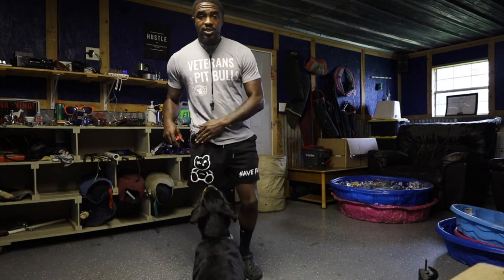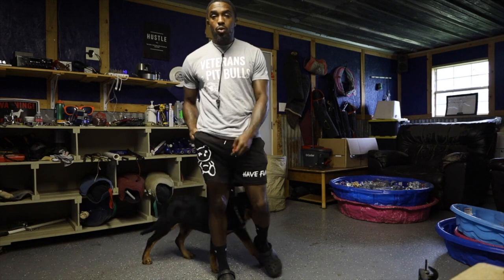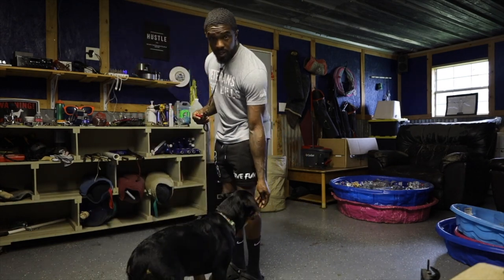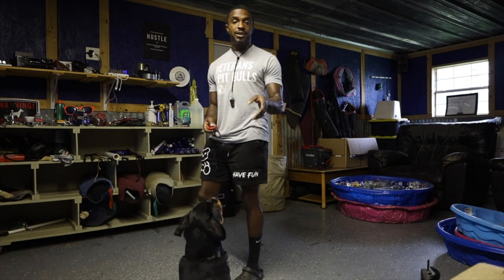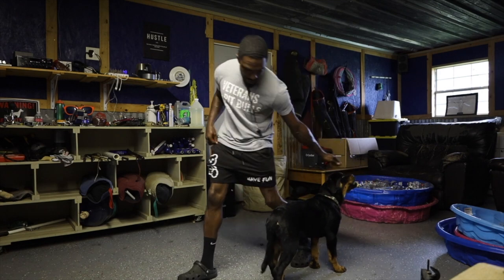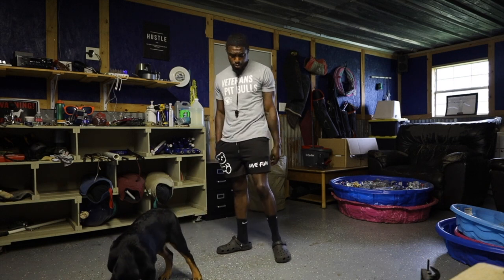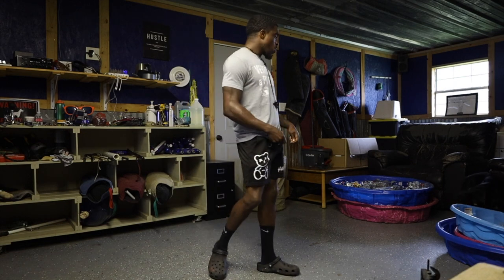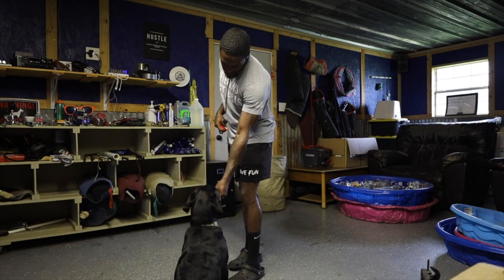Rottweiler Training, Heel Position !!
The Heel Position , our technique

Subscribe for more training tips and information, if it's anything you guys would like us to show or go over that's dog related or you just need some motivation with your training leave in the comments and will will see what we can do , take care of your dogs and stay Sharp !!!